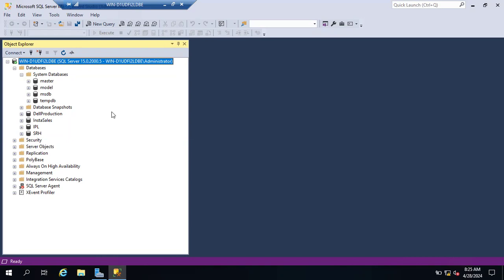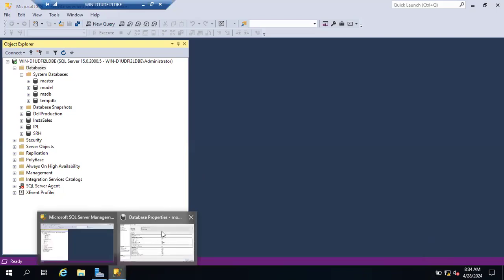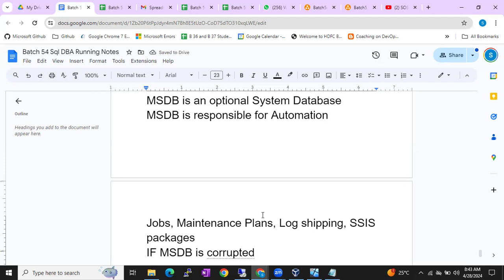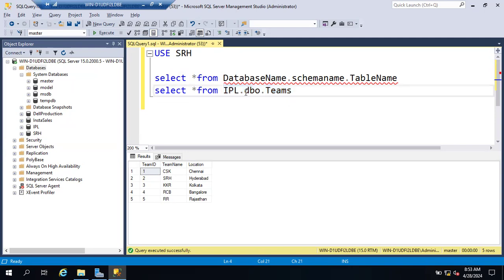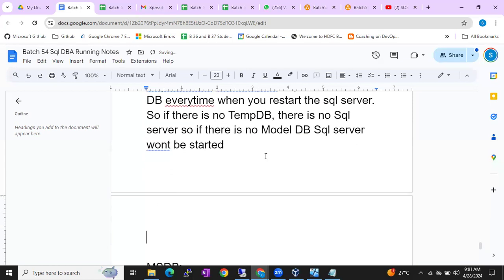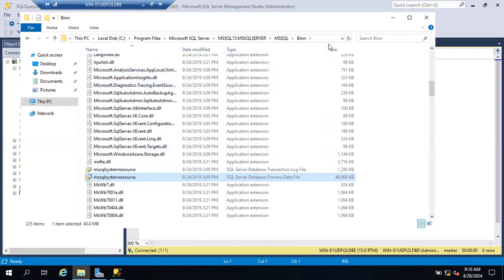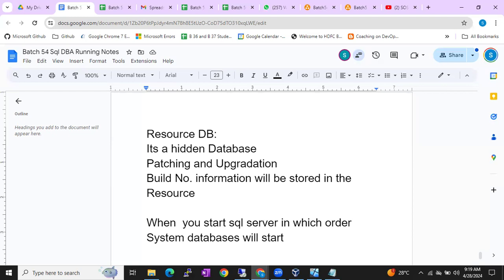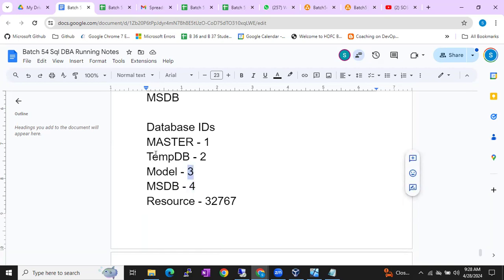Batch 54 Sql DBA Class 12 Full Discussion on System Databases || Contact +91 9902590140